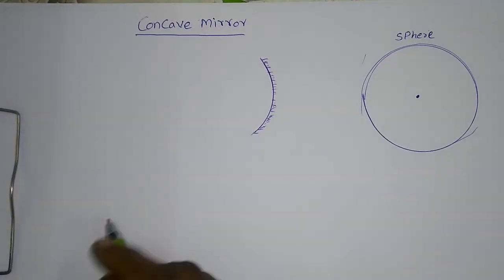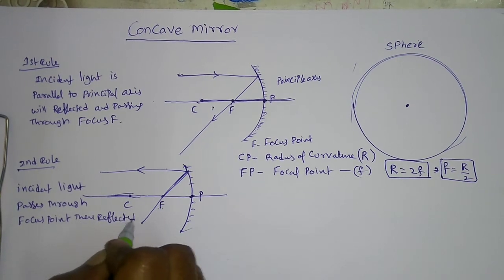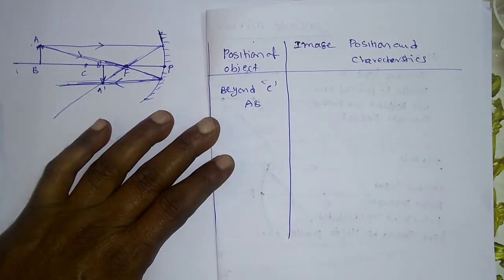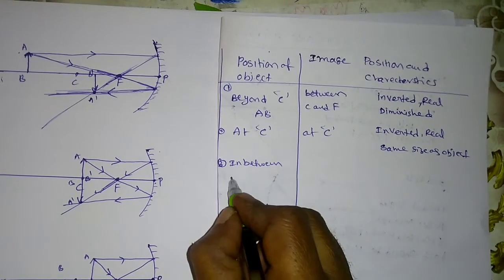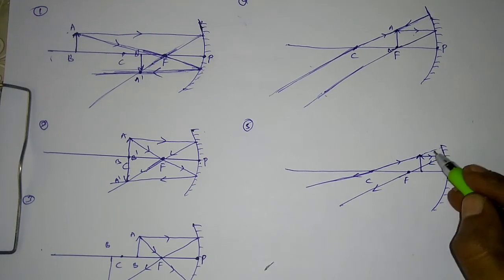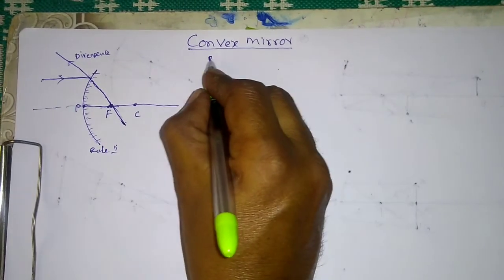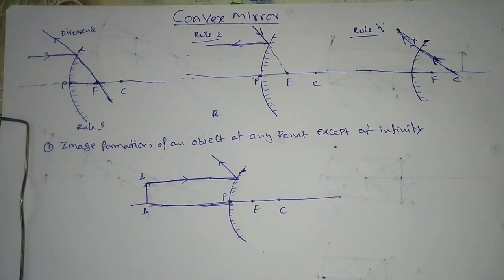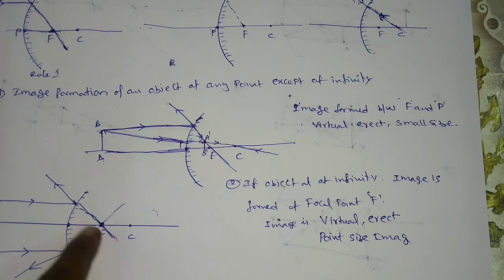Concave mirror,Convex mirror Image formation and rules for 10 th and 12th Class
Mirrors image formation with rules in a easy way which is useful for 10th and 12thclass students